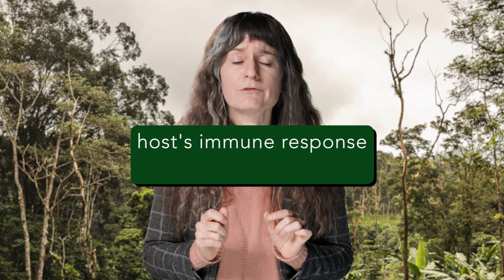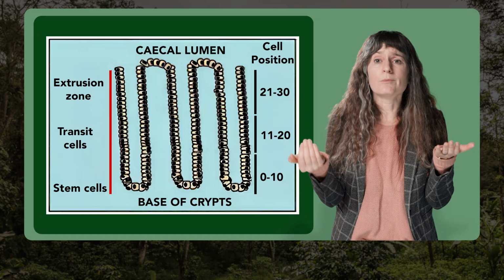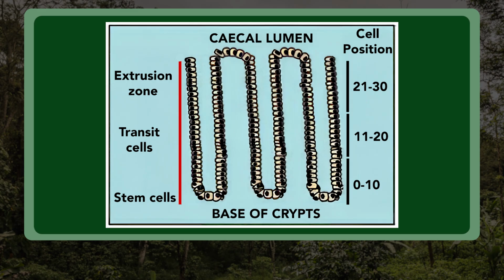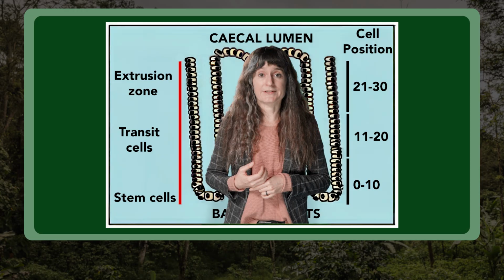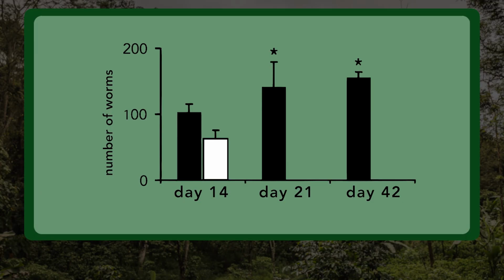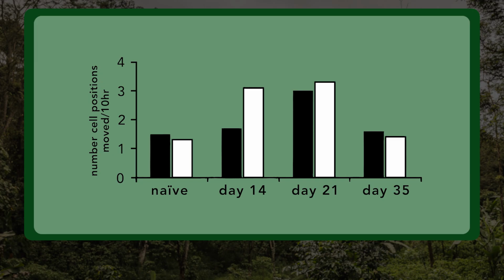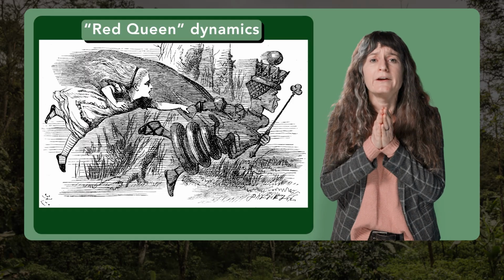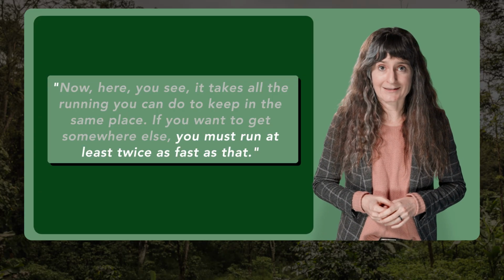Host strategies: Countering parasitism by limiting the number of parasites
Nematodes are really useful lab rats! They have been the subject of lots of scientific research because they're easy to work with in the lab and the field. And they've taught us lots about the strategies that hosts use to battle their parasites. Let's see how hosts counter parasitism by limiting the number of nematode parasites.